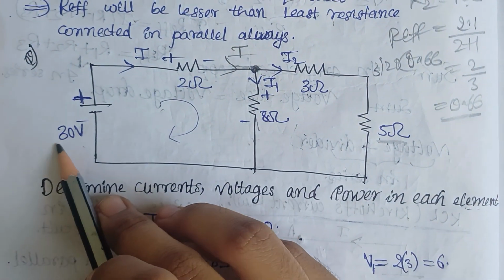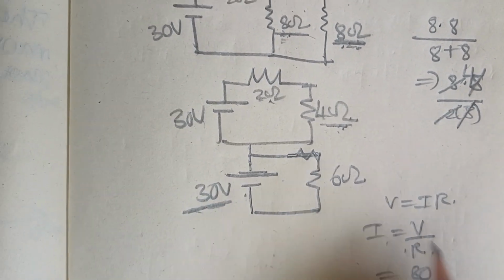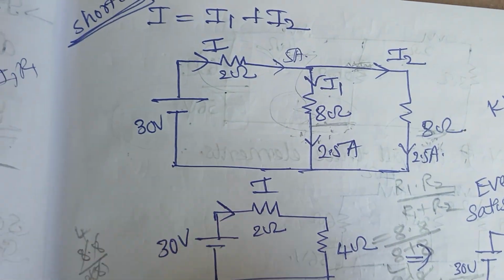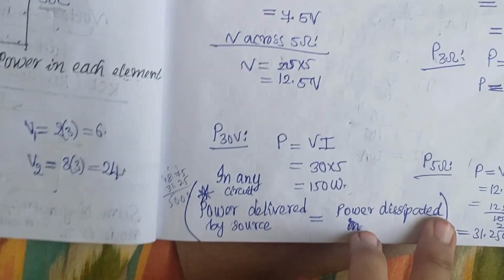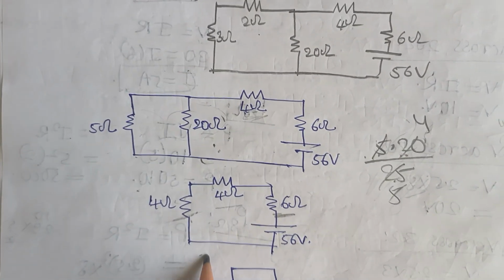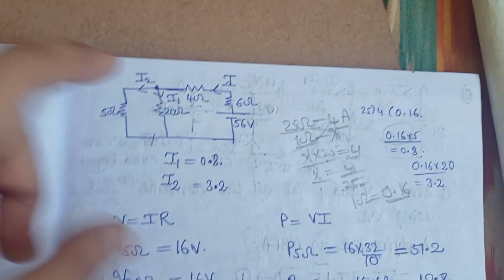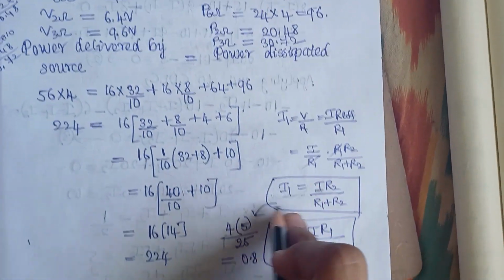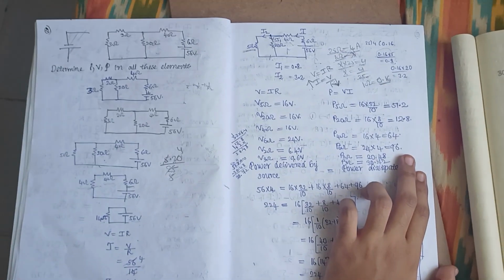Beee/ Bee class 3 | kvl , kcl problems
Guys Let me know to continue this series or not. If you have any doubts ask me in comment section definitely I will respond to that.  Thankyou for watching.